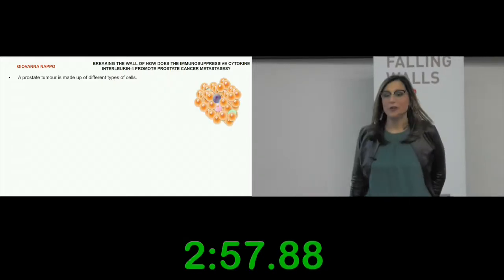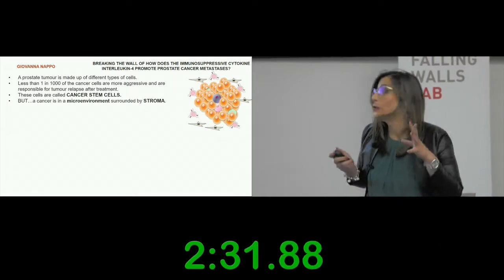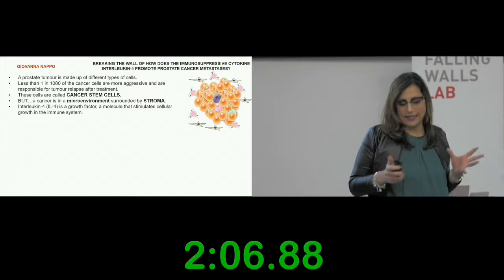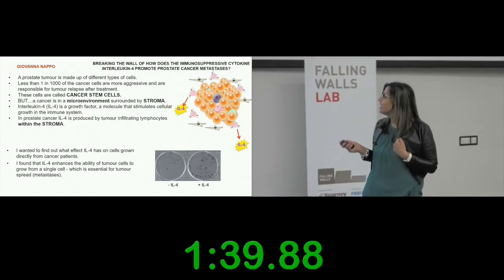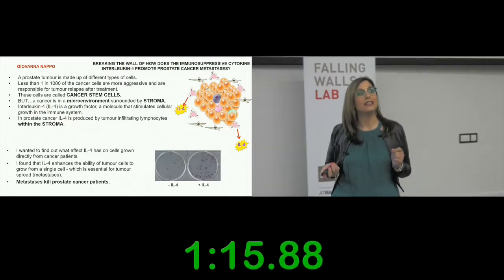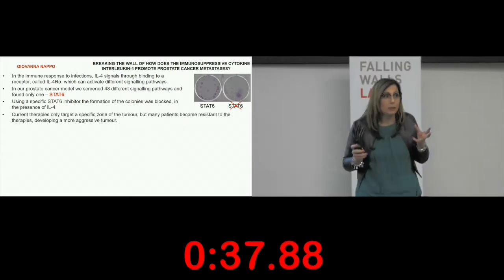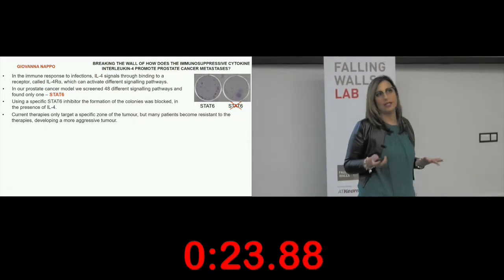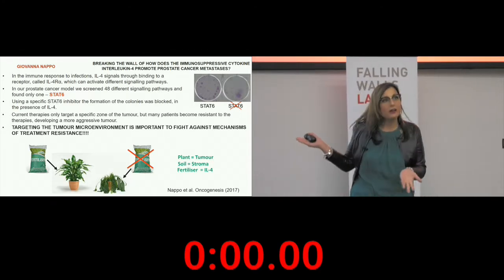Breaking the wall of cancer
Giovanna Nappo argues that by targeting the tumour microenvironment  we can help prevent treatment resistance more effectively than in current therapies.